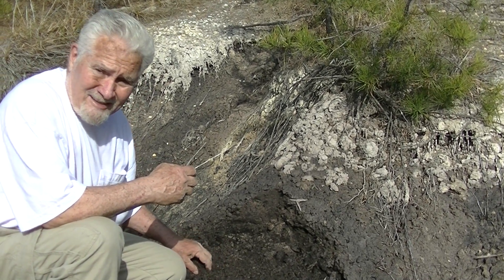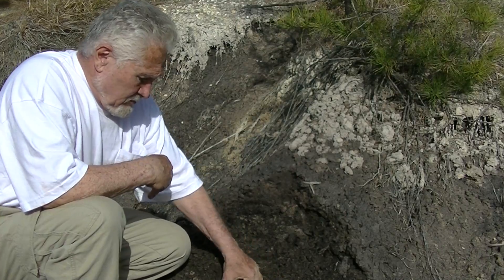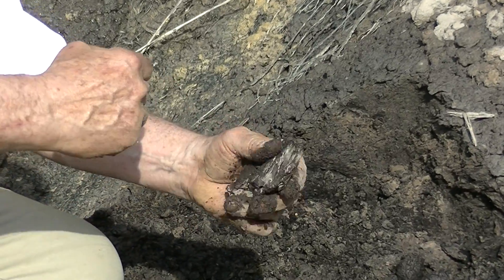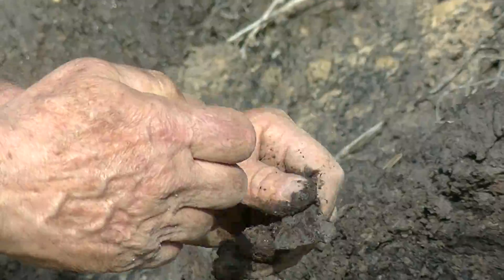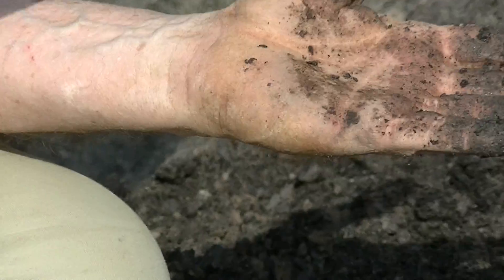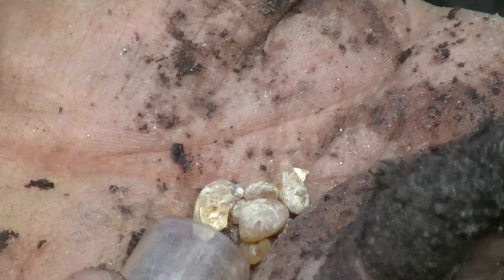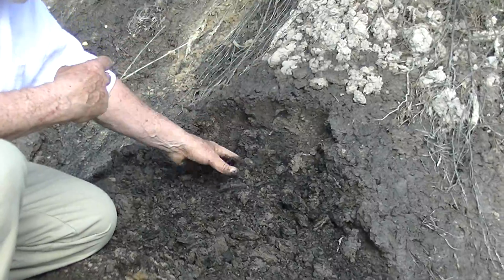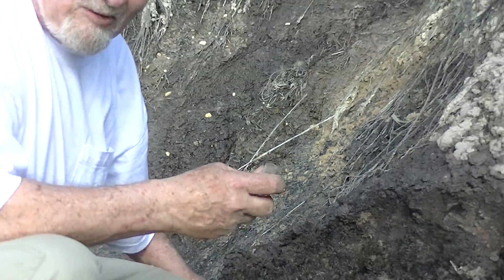Hunting very rare South Jersey amber in Ocean County pit/quarry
This black amber-bearing layer is way down ... exposed by heavy quarrying action.